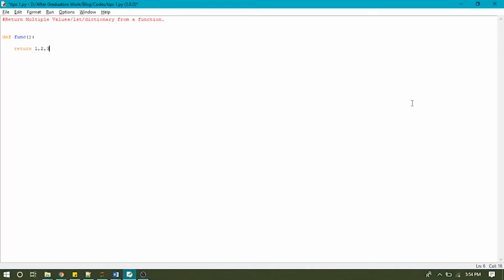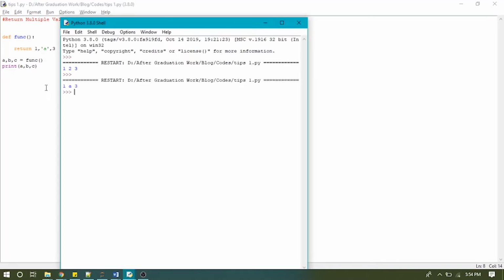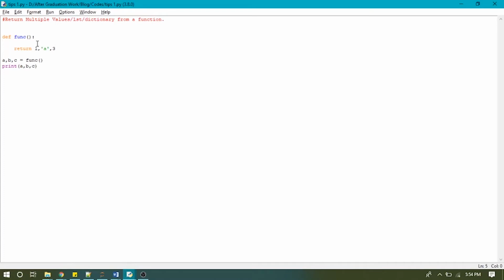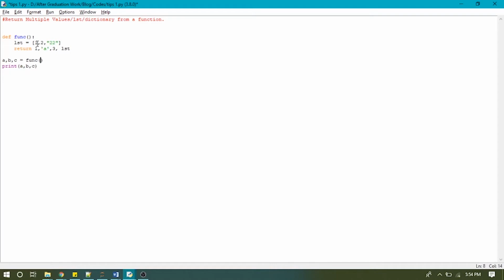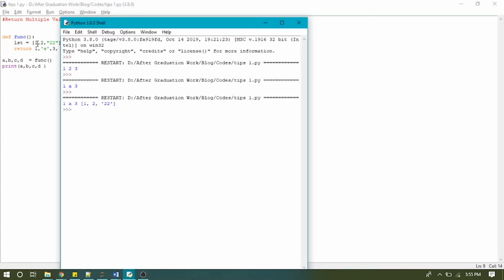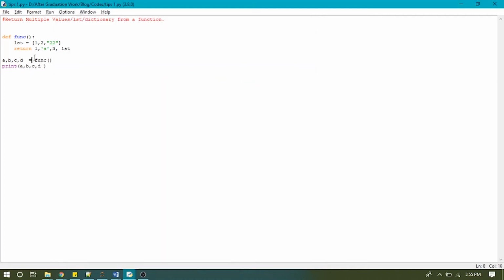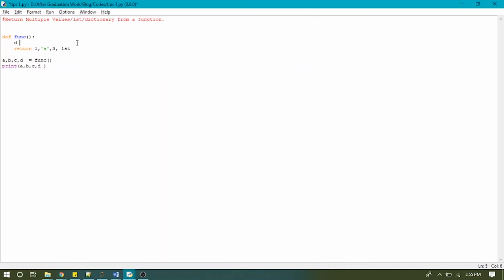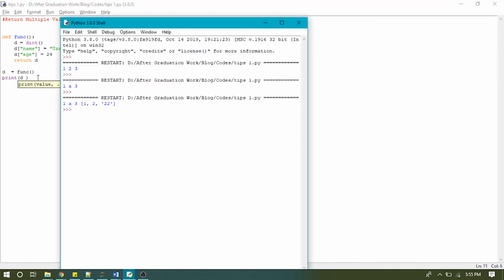Python Trick | Programming Hacks | Return Multiple Values/list/dictionary from a function.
In this video we will learn how we can use return multiple value or a list or a dictionary from a function in python.